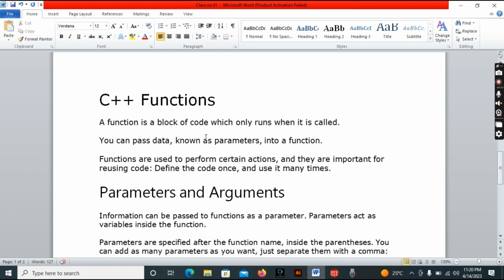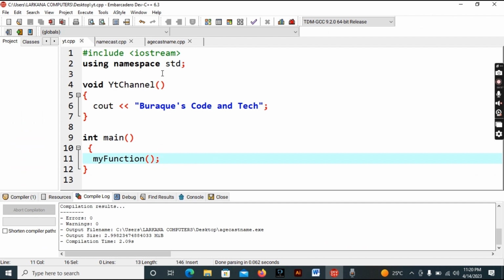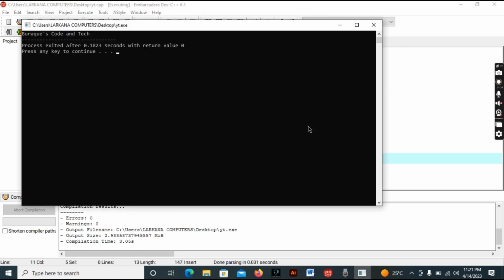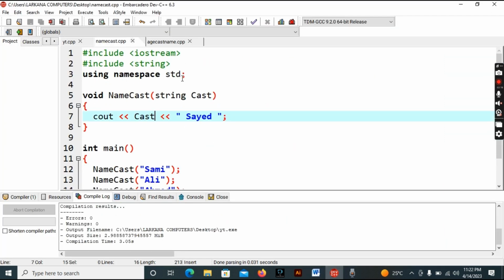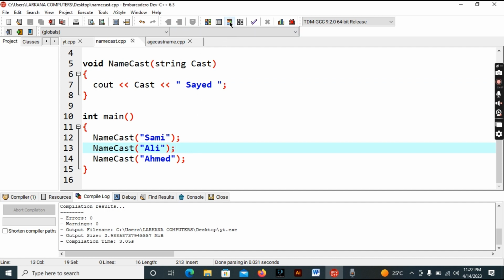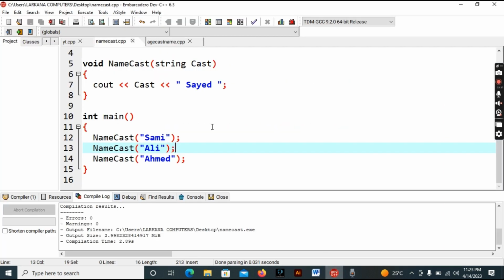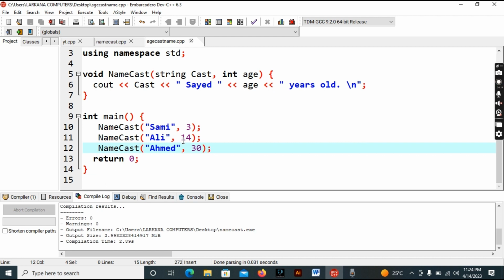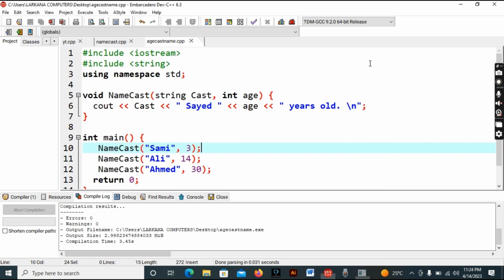C++ Tutorial For Beginners: Learn C Plus Plus In Hindi / Urdu/English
Assalam o Alaikum guys / Guys today in this video I will teach you c++ Functions and c++  Functions examples.